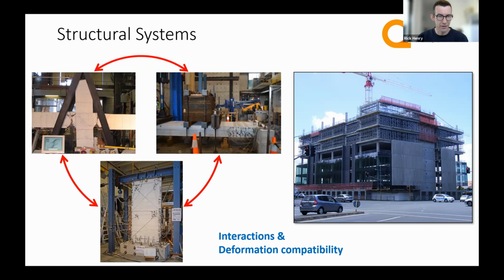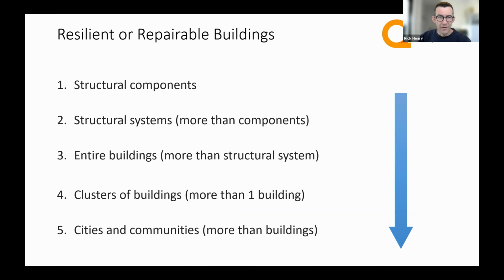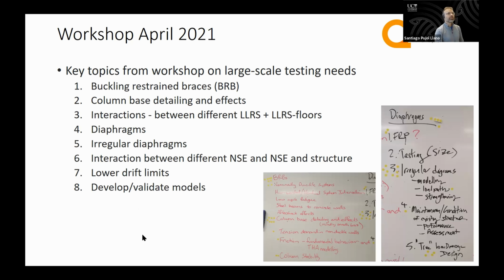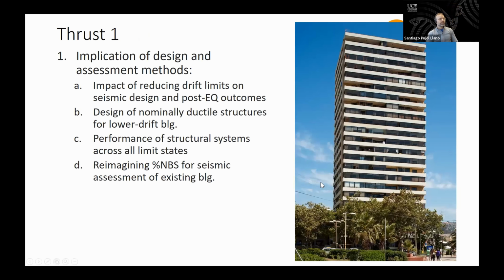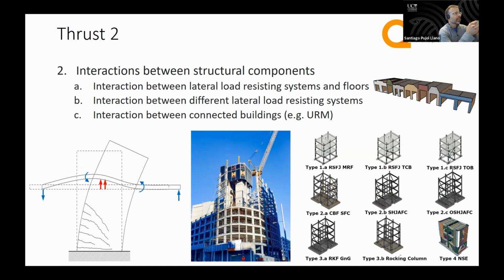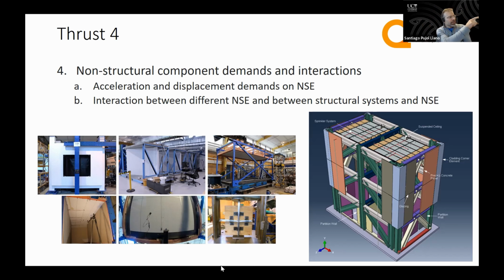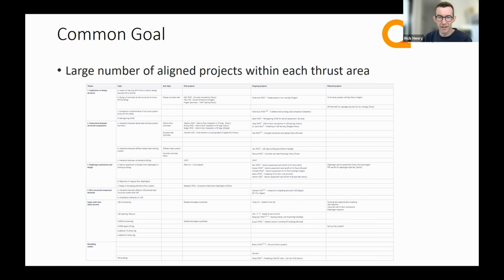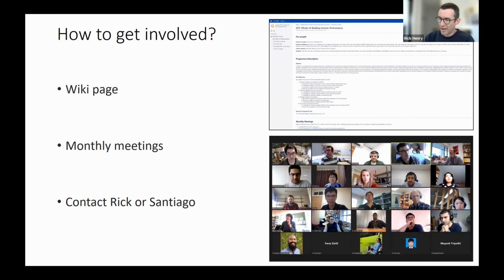QuakeCoRE Seminar: DT2 - Whole-of-Building Seismic Performance (2021)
QuakeCoRE Seminar Series: Disciplinary Theme 2: Whole-of-Building Seismic Performance - Rick Henry & Santiago Pujol (2021)

The goal of this programme is to develop fundamental understanding, and methods and models for the quantification, of whole-of-building seismic performance through direct consideration of interactions between structural and non-structural components, as well as advances in seismic design and assessment considering a whole-of-life approach.  Idealization of building systems during design often leads to components being considered in isolation without fully accounting for the performance of the building as a whole.  As society increasingly demands resilient and repairable buildings there is a greater need to consider buildings as a ‘holistic’ system in order to ensure continued functionality after a range of earthquake scenarios.  Key thrusts of this research will include interactions between structural components, floor diaphragm assessment and design, non-structural component demands, and implication of design decisions.  The mechanics of component interactions will be investigated using a combination large-scale structural testing, data from international collaborative building tests (past and new), and field observations of the performance of building in earthquakes.  These data sources will be used to develop and vet methods of modelling component interactions using state-of-art numerical simulations.  Synthesis and translation of these models to design methods will result in immediate improvements in building resilience.